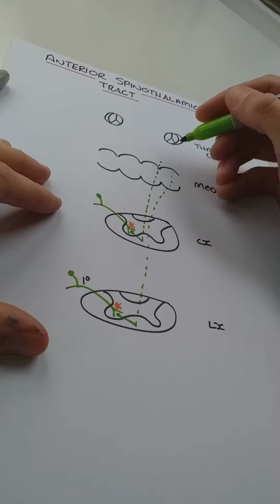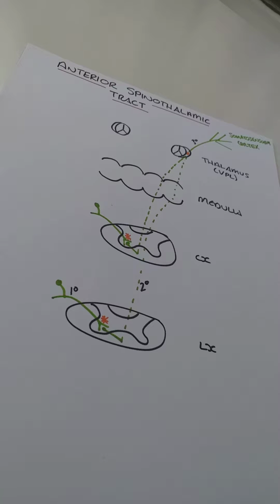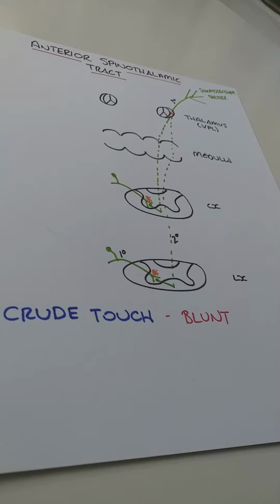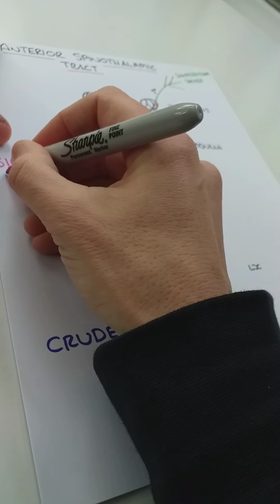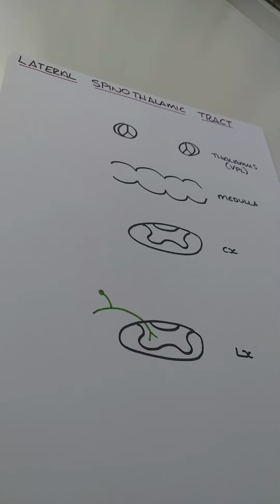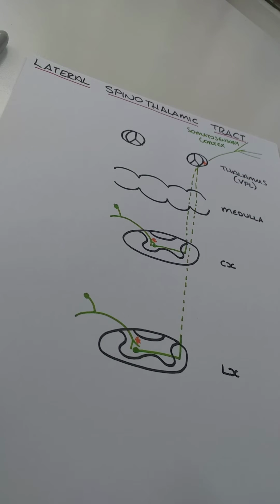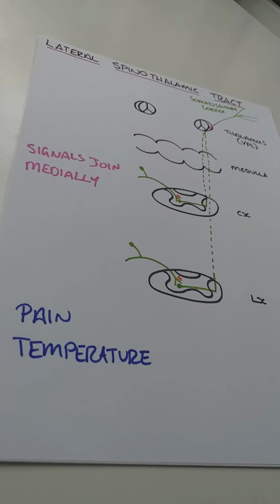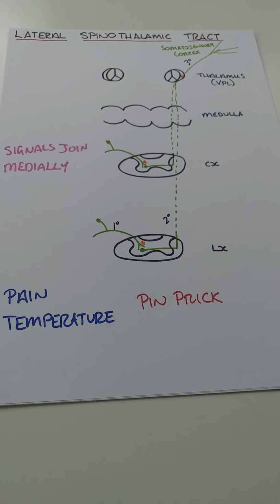Anterior and Lateral Tracts